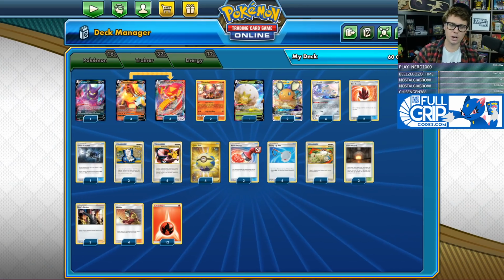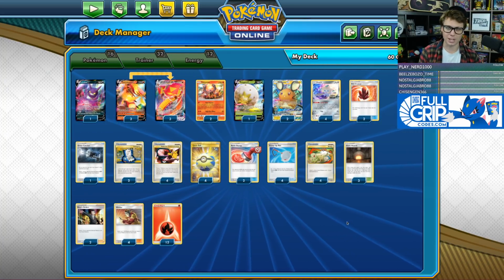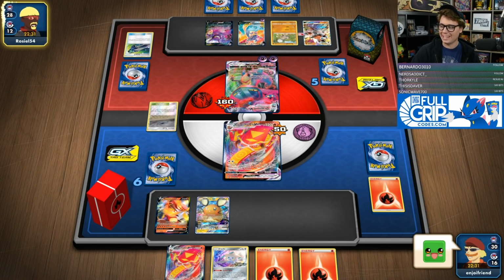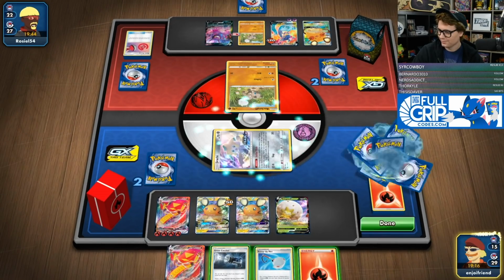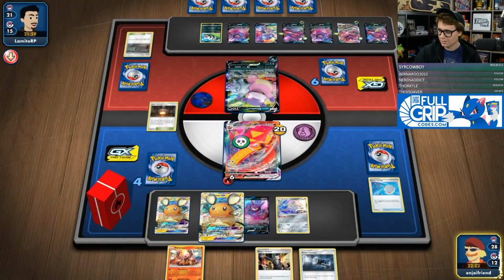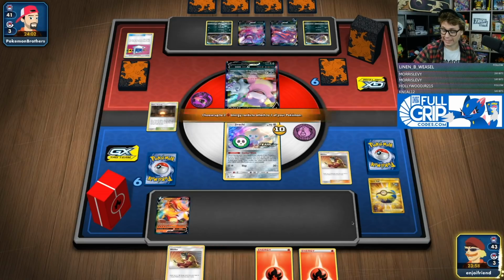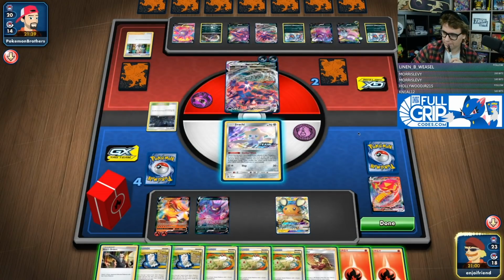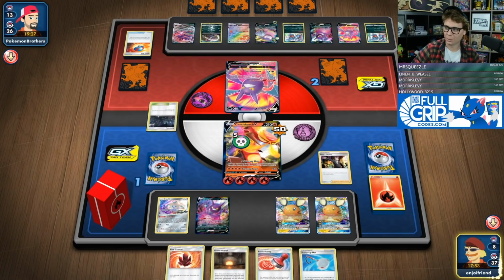Best Decks in the Pokemon TCG: CENTISKORCH VMAX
#Pokémon - 16

* 1 Crobat V DAA 104
* 3 Centiskorch V DAA 33
* 2 Volcanion UNB 25
* 3 Centiskorch VMAX DAA 34
* 1 Eldegoss V RCL 19
* 2 Dedenne-GX UNB 57
* 4 Jirachi PR-SM 161

* 4 Switch HS 102
* 2 Pokégear3.0 HS 96
* 3 Giant Hearth UNM 197
* 2 Boss's Orders RCL 154
* 4 Welder UNB 189
* 2 Reset Stamp UNM 206
* 2 Fire Crystal UNB 173
* 4 Scoop Up Net RCL 165
* 1 Great Catcher CEC 192
* 4 Quick Ball SSH 216
* 4 Pokémon Communication HS 98

#Energy - 12

* 12 Fire Energy Energy 2